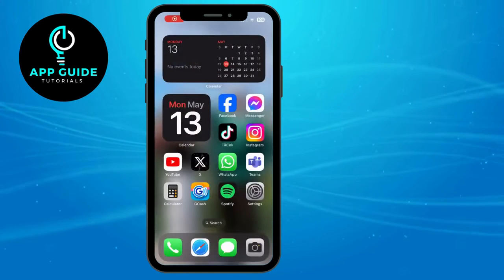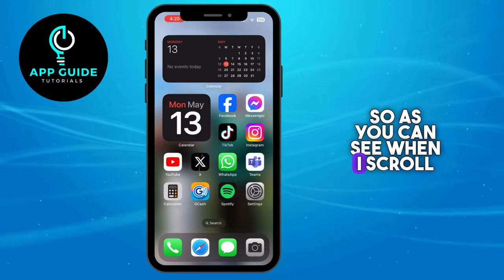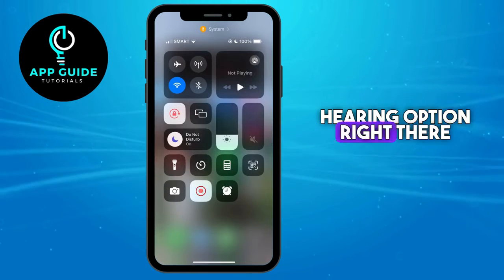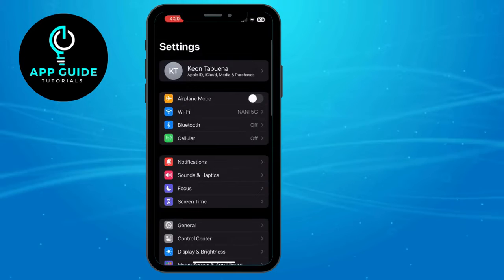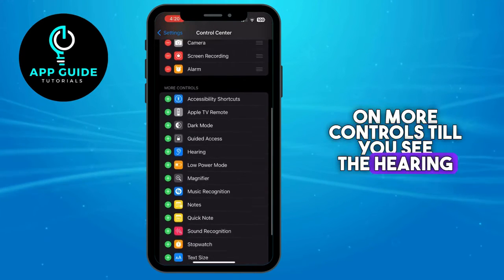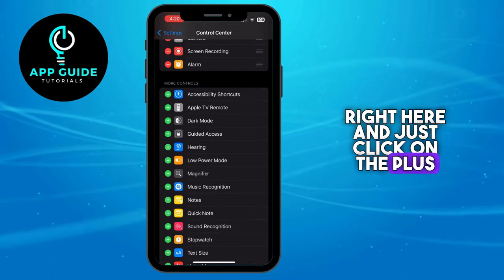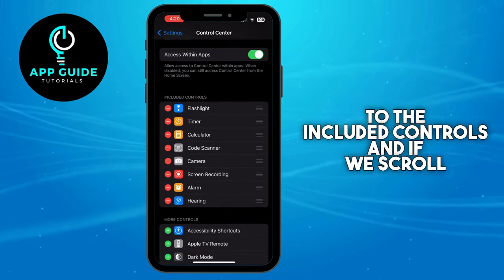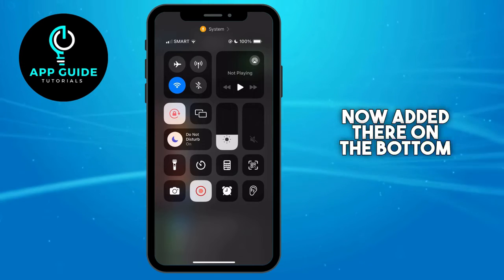How to Add or Remove Hearing Shortcut to Control Center on iPhone | iPhone Tutorial (2027)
Want quick access to Live Listen, hearing aid support, or sound recognition? The Hearing shortcut on iPhone's Control Center gives you powerful accessibility tools in seconds. In this tutorial, I’ll show you how to add or remove the Hearing icon from Control Center.

In this tutorial, you'll learn:
How to customize Control Center on iPhone
How to add or remove the Hearing accessibility shortcut
Tips for using features like Live Listen and Sound Recognition

Follow these steps to take full control of your iPhone’s hearing tools with just a swipe!